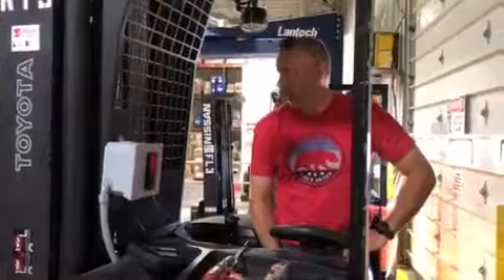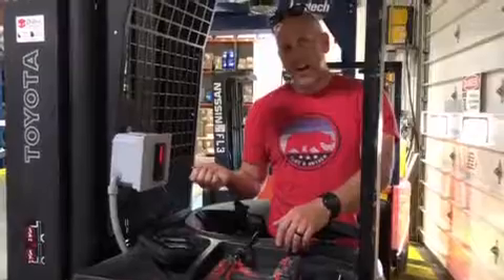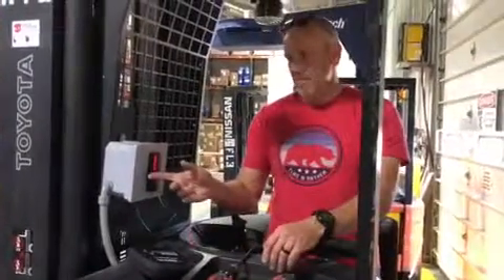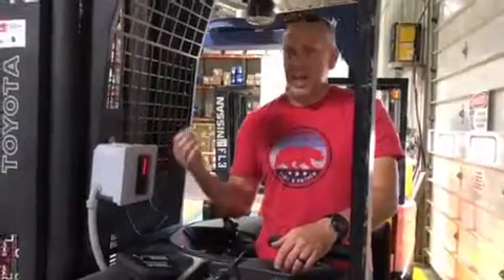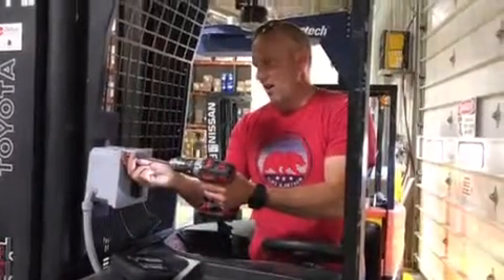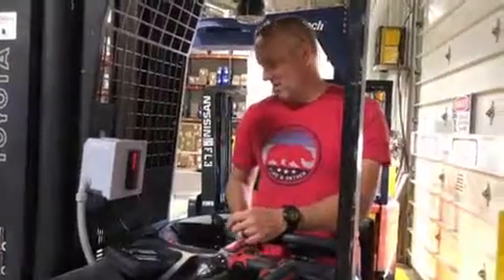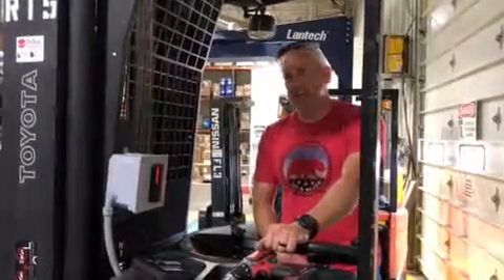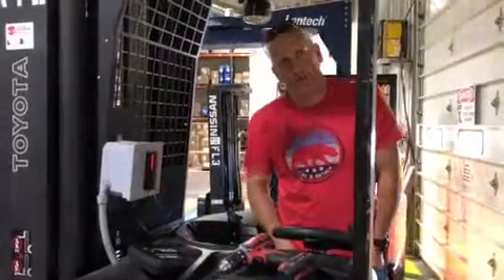Forklift Application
Watch the Sure-Fi Bridge uniquely used to successfully control equipment and prevent loss: